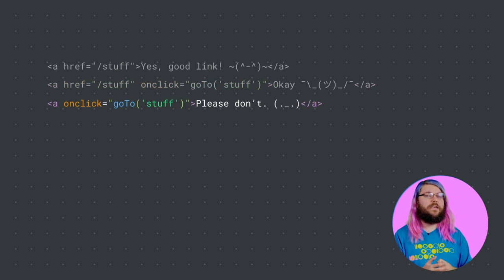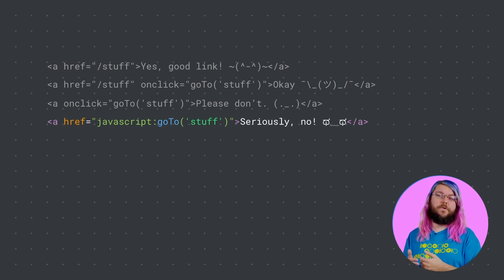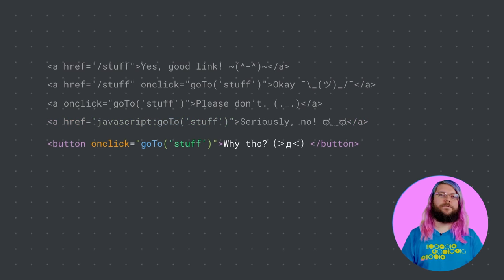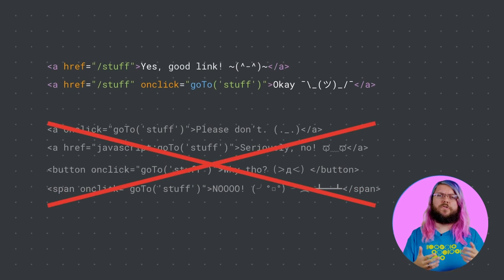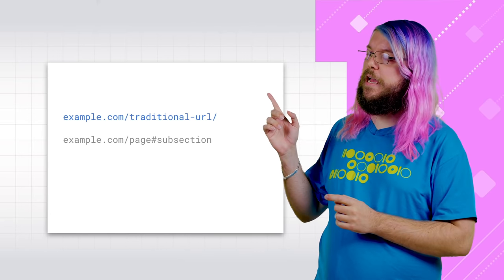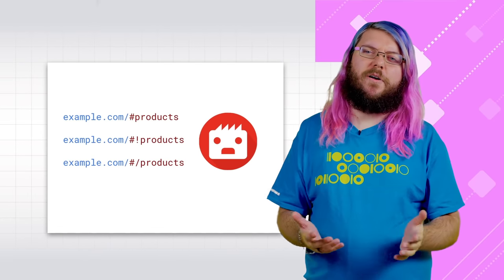Links & JavaScript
Martin Splitt, Developer Advocate at Google, explains how Googlebot uses links to discover pages on the web and how JavaScript can be used together with links without causing trouble.